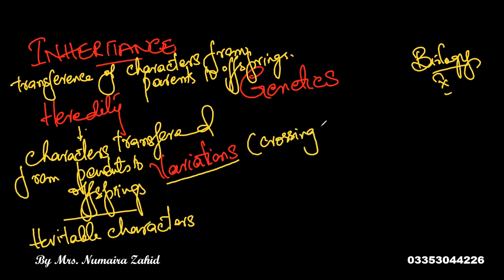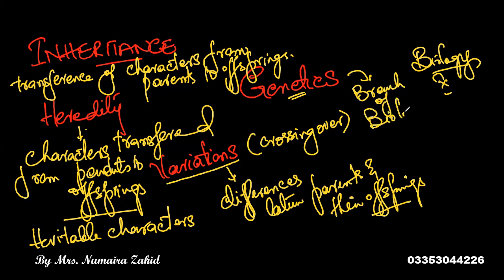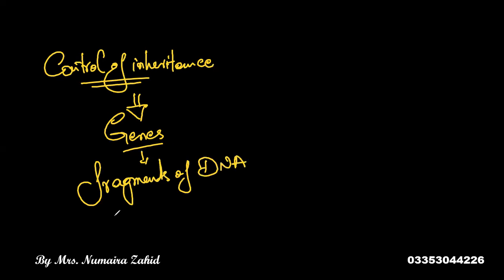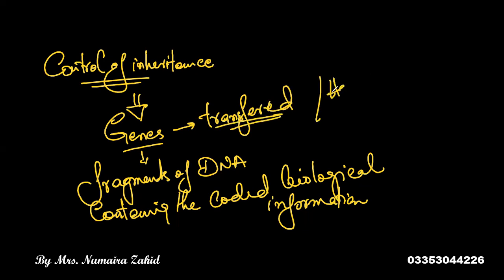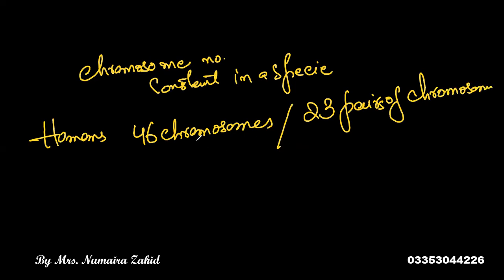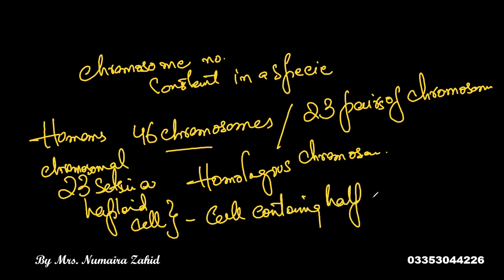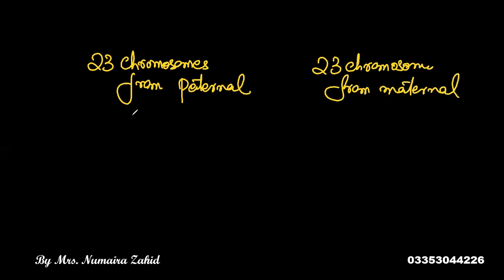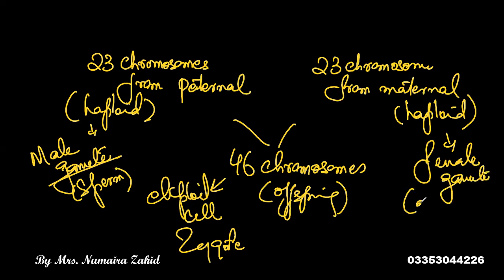Heredity and Inheritance